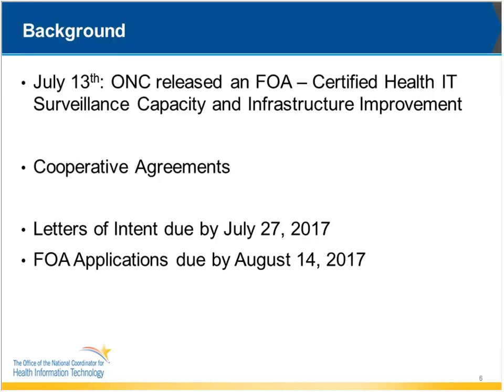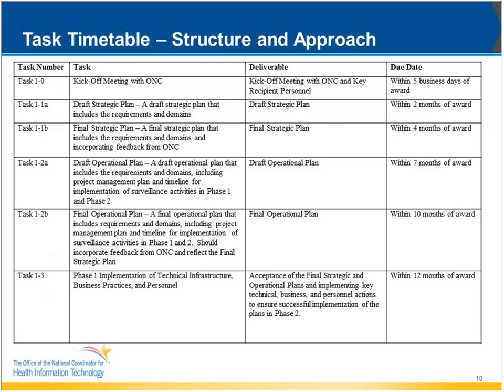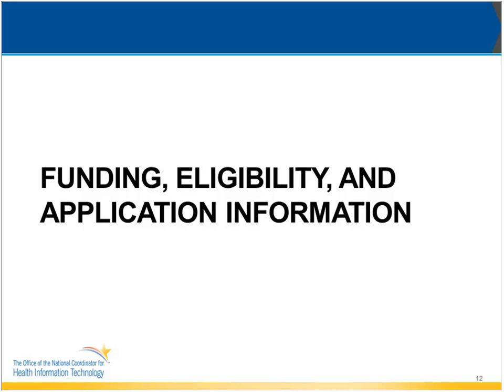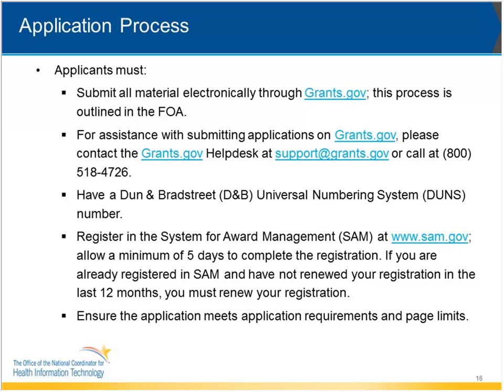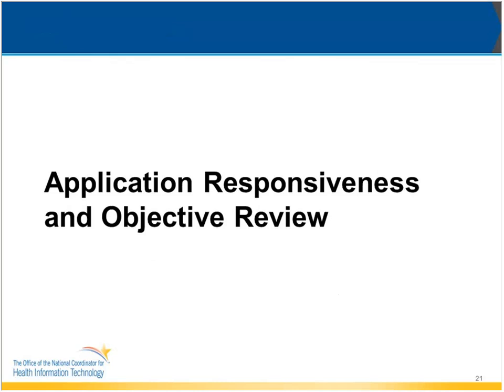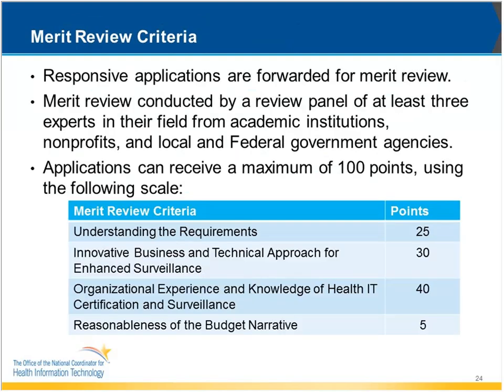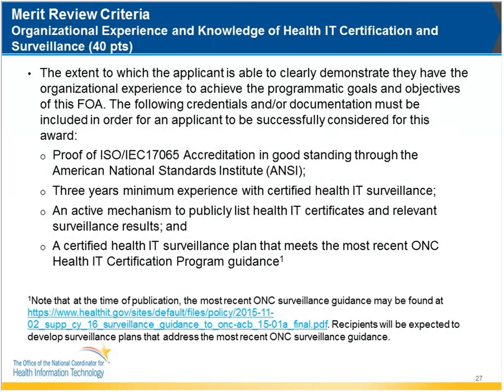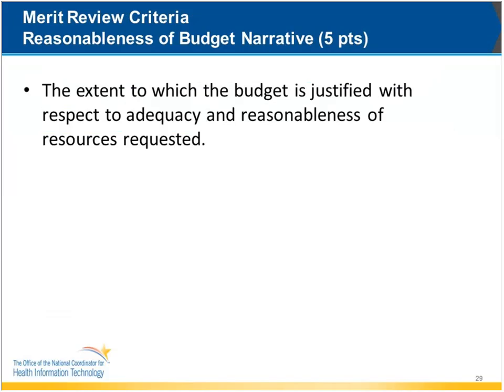SCII Information Session Recorded 20170720 1701 1